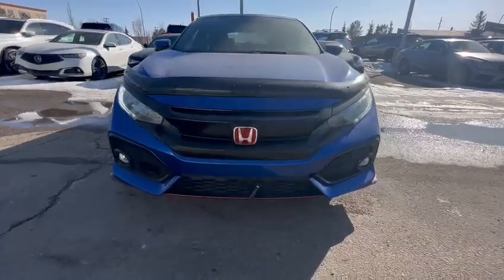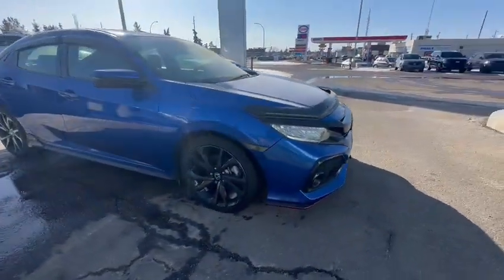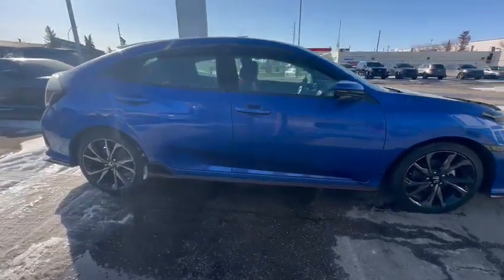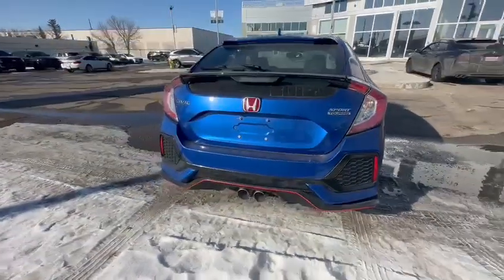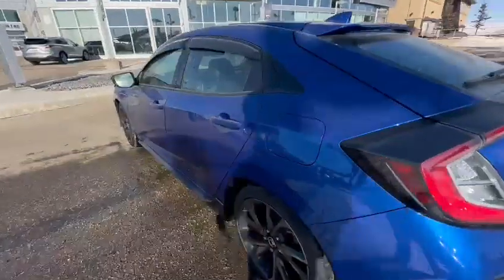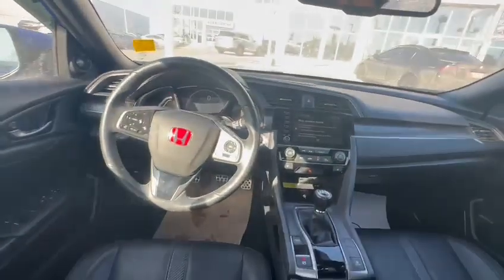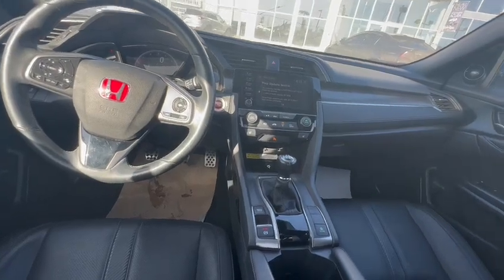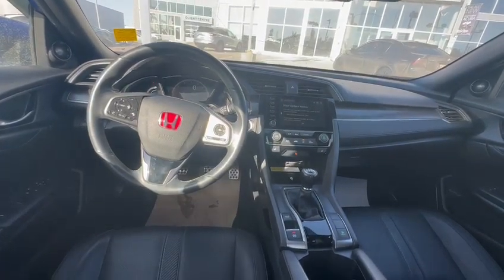2019 Honda Civic || Southview Acura